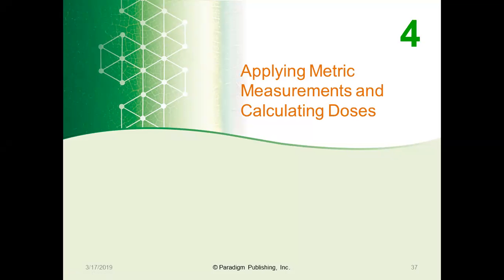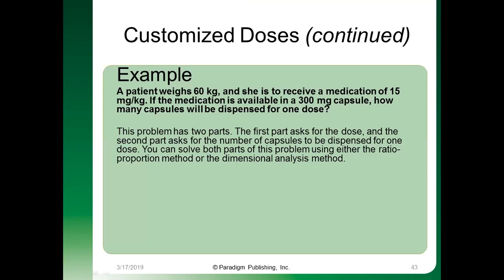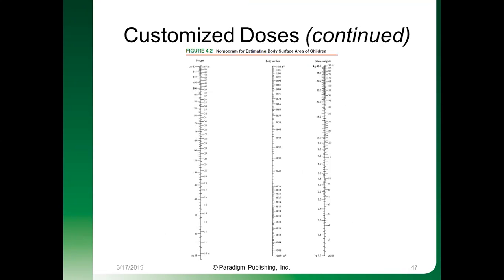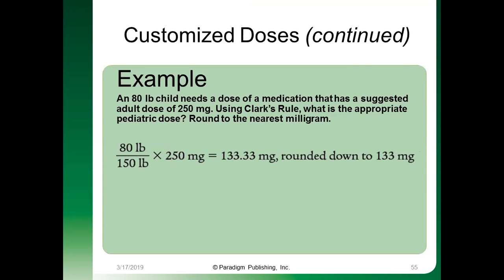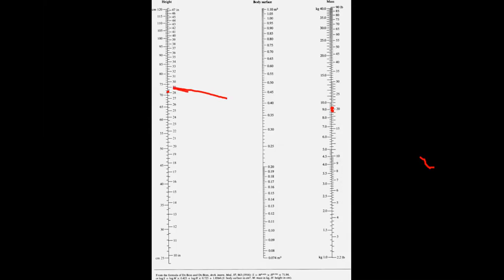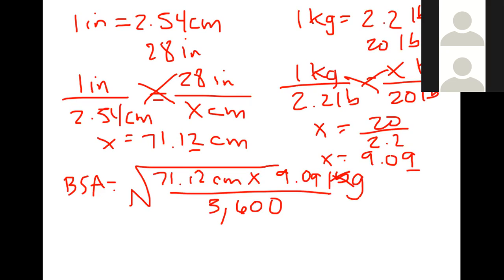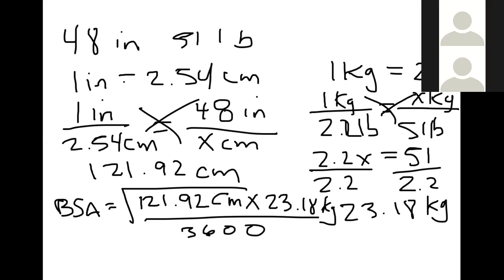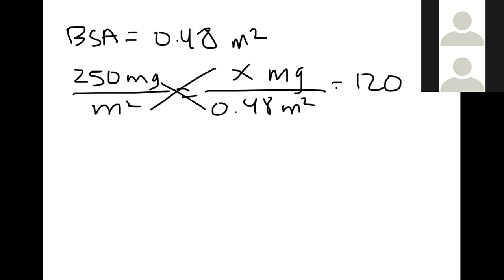4 4 Costume Doses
Reviewing power point presentation section 4.4 from Chapter 4 and answering questions on page 121-122